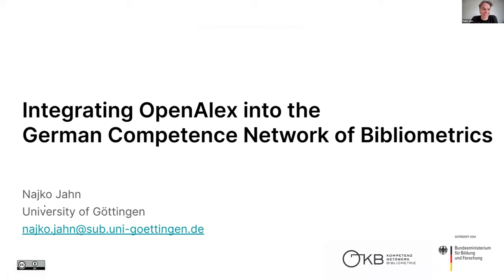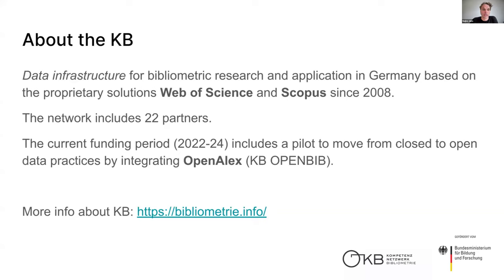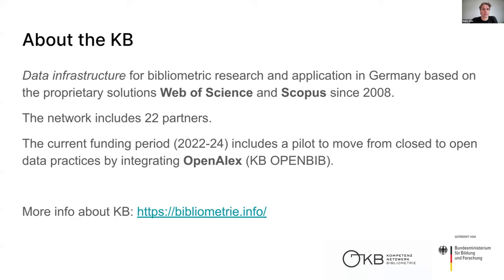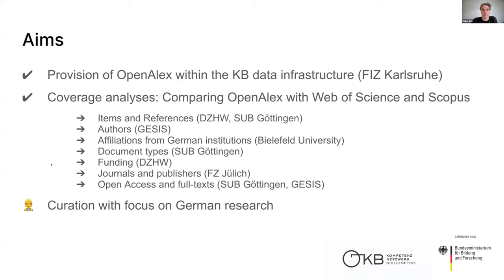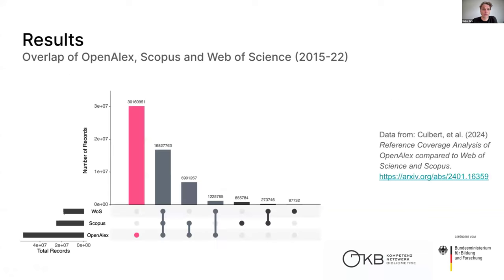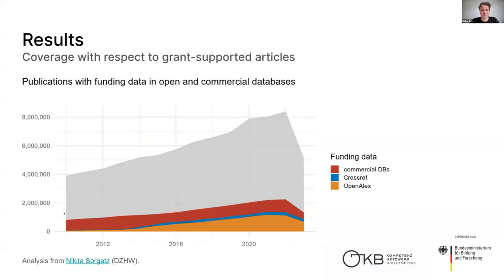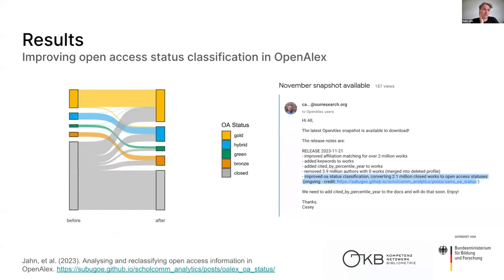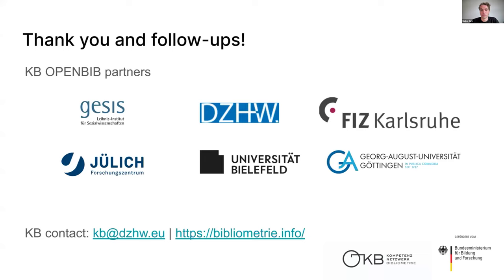Integrating OpenAlex into the German Competence Network of Bibliometrics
Integrating OpenAlex into the German Competence Network of Bibliometrics by Najko Jahn, University of Göttingen